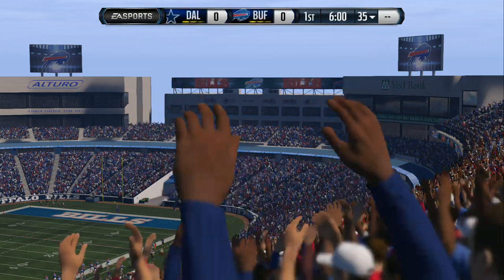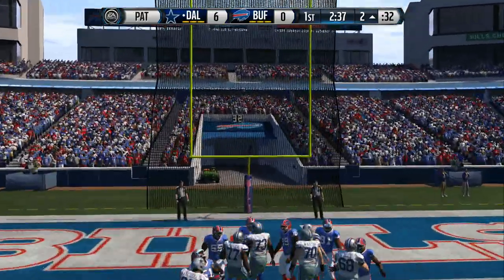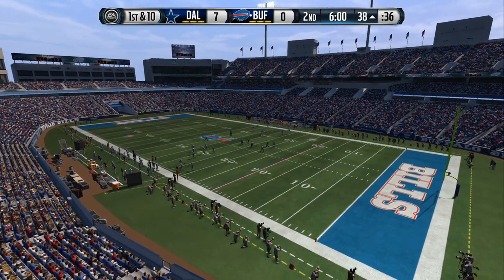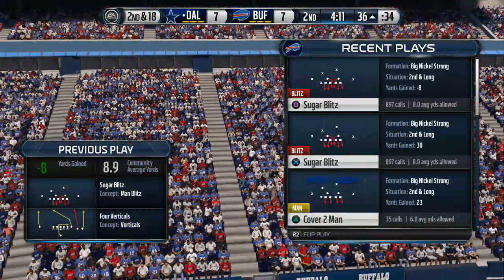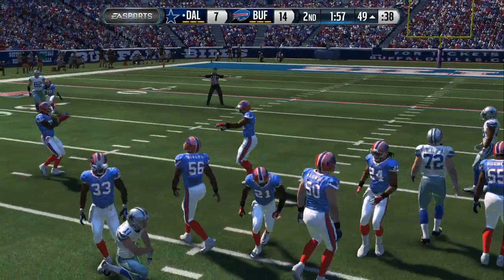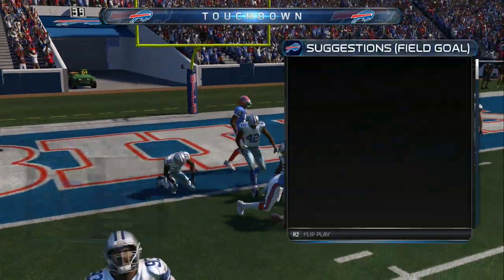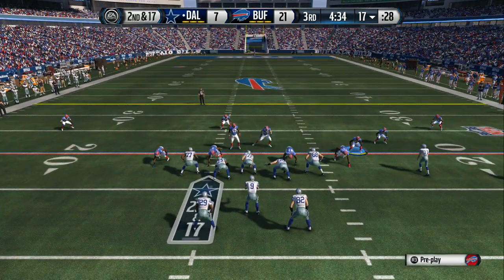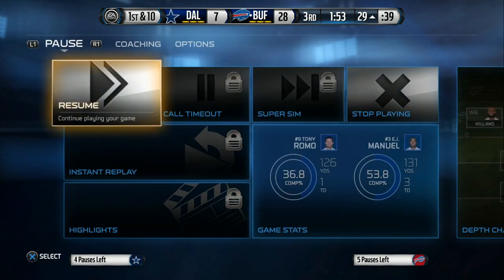UBMurda187 vs W